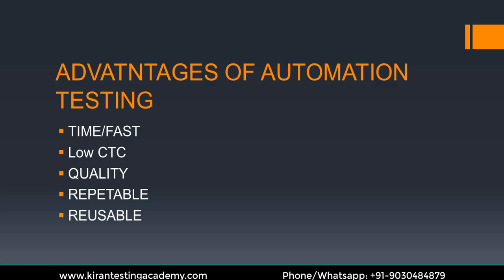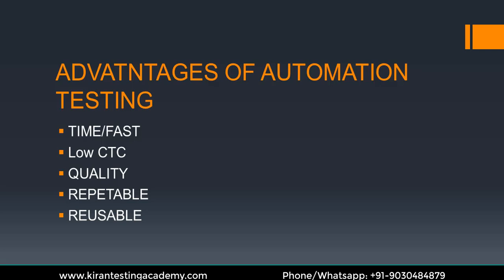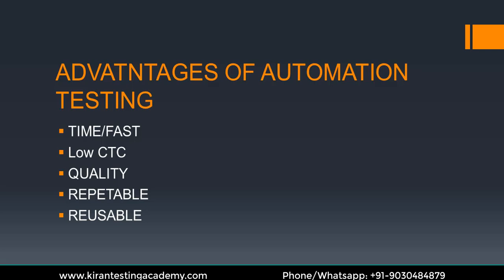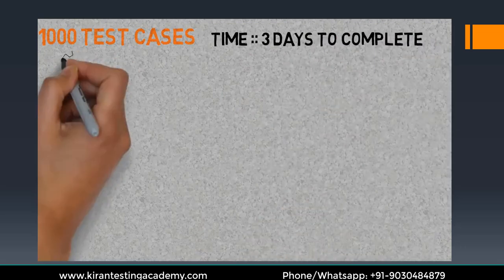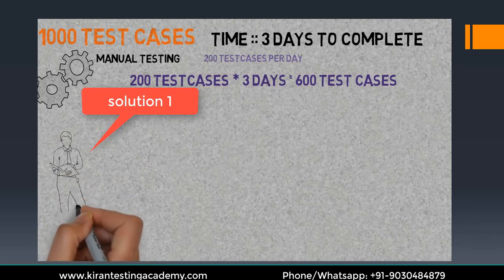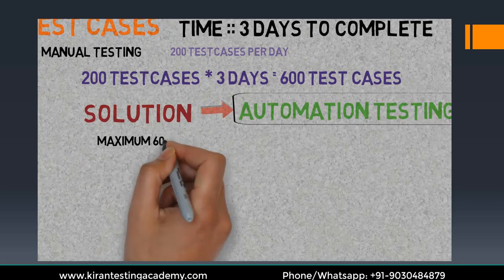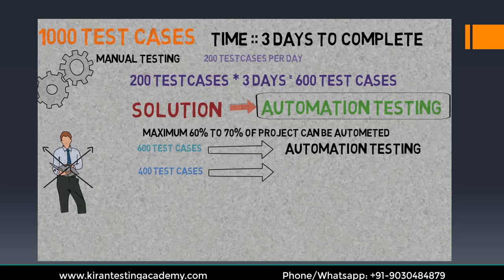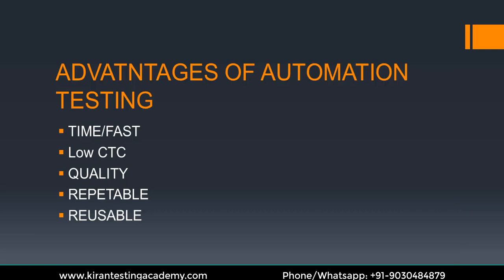Advantages of Automation Testing selenium : Selenium Class 2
For Live Instructor-led Manual + Selenium (Advance Qa Program)
Topic:Advantages of Automation Testing selenium : Selenium Class 2
Description :In This Video I have Tried to explain What is automation Testing?
Advantages of selenium automation